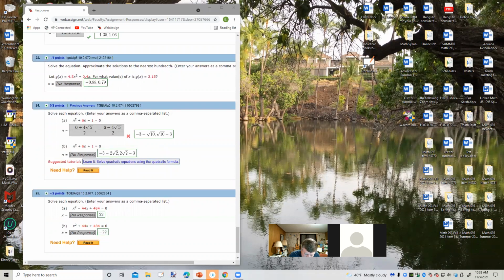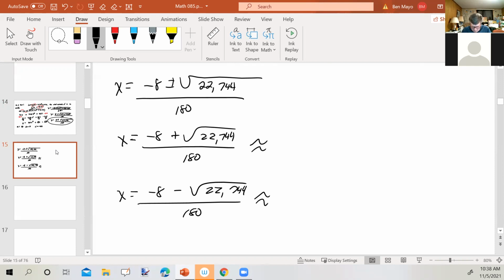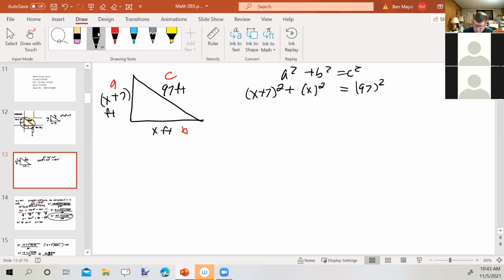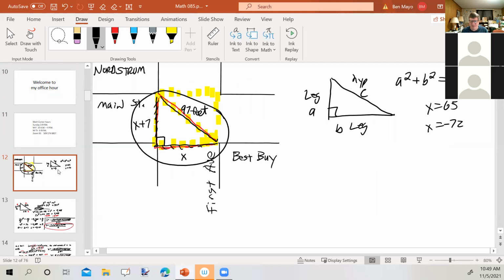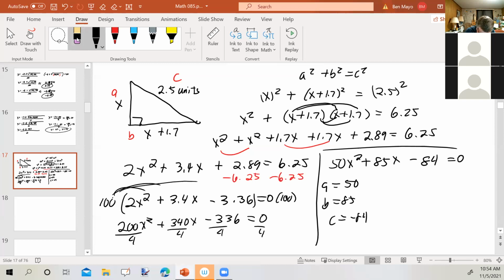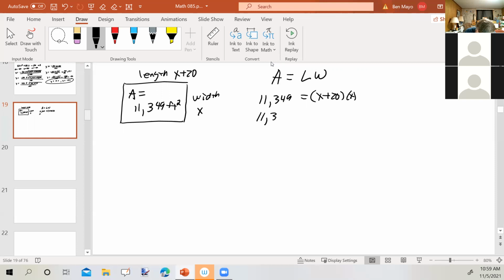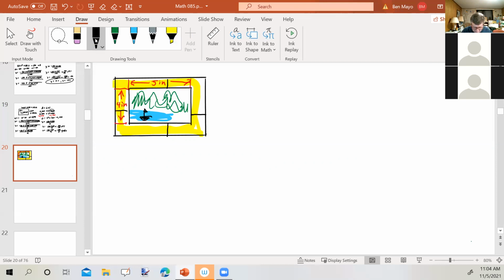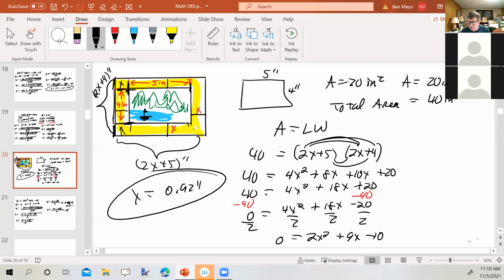Math 093 Fall 2021 Section 10.2 Part 2